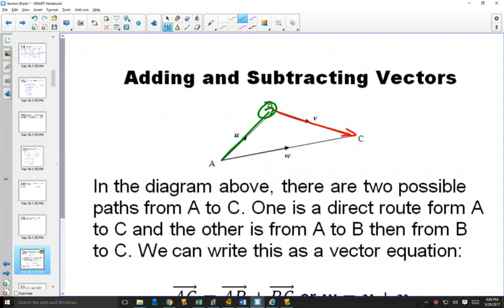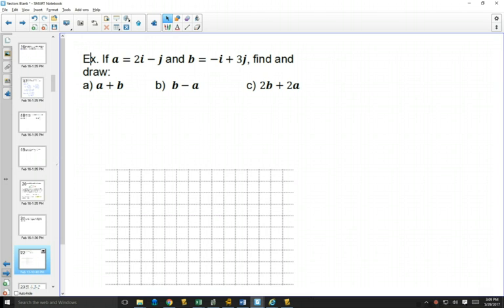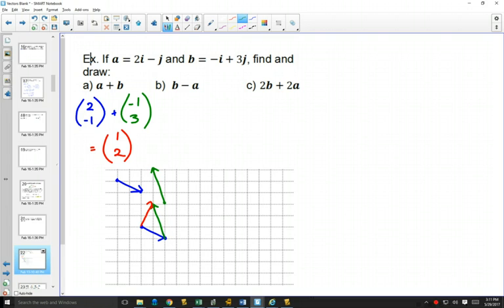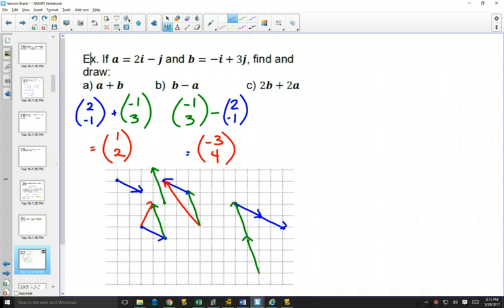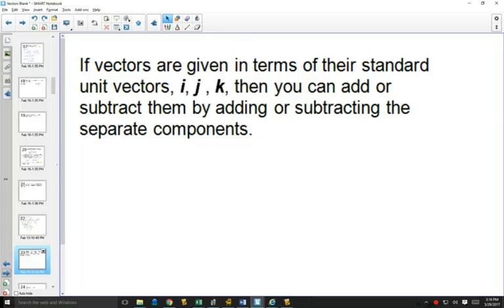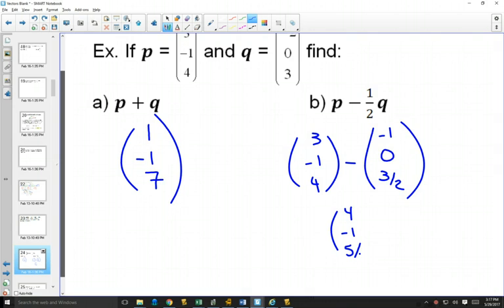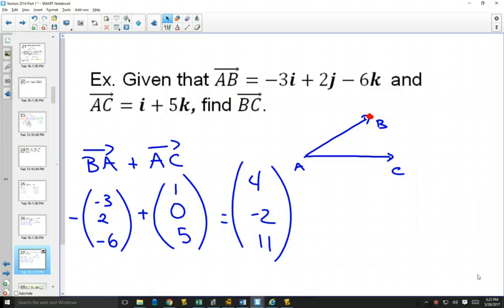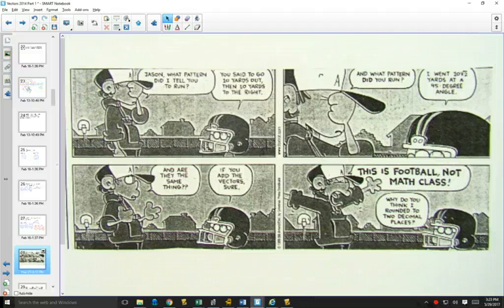45S Adding and Subtracting Vectors